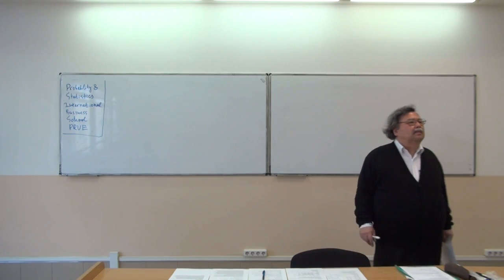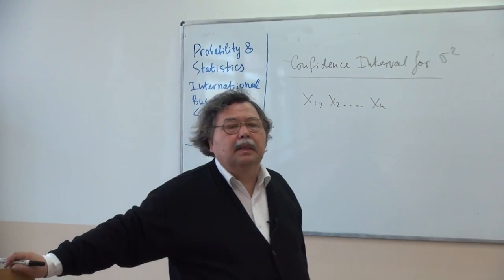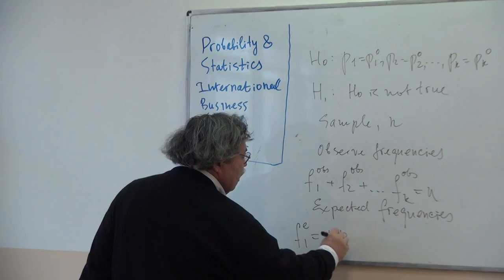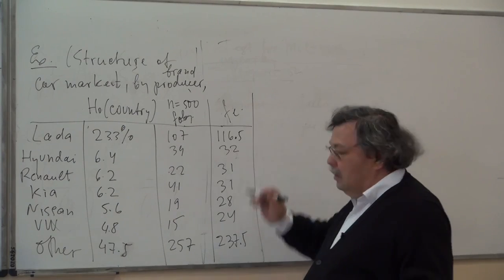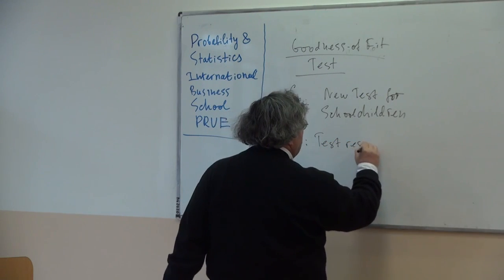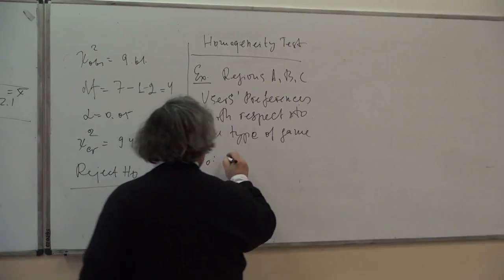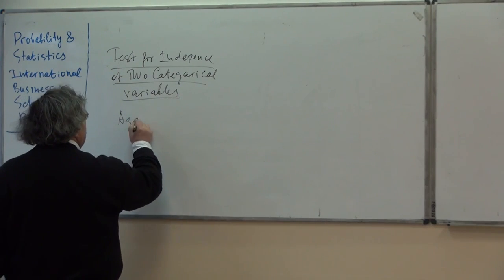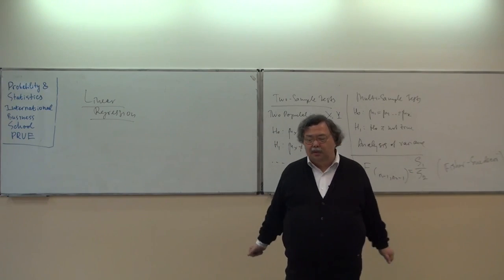Lecture 10 Probability and Statistics (А. А. Шаракшанэ -- МШБ РЭУ Плеханова -- Лекториум)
Chi-Squared Distribution.
Confidence Interval for Standard Deviation.
Testing Hypotheses on Multinomial Proportion.
Goodness-of-Fit Test.
Homogeneity Test.
Ensuring Sample Randomness. Example: Survey prior to the US 1936 Presidential Election.